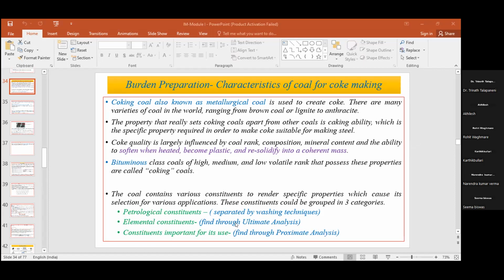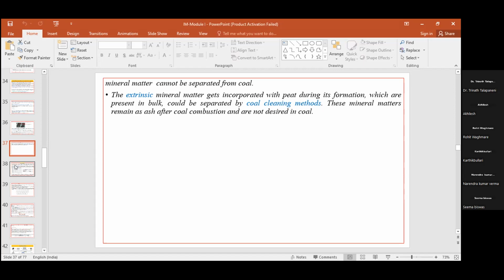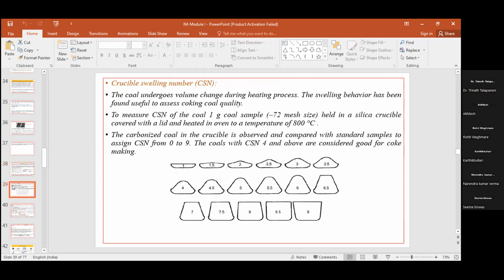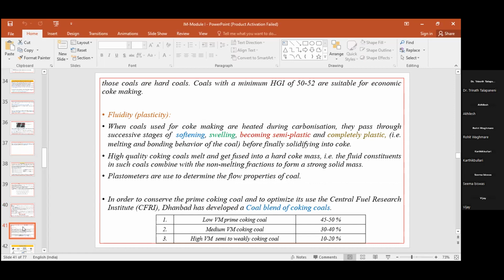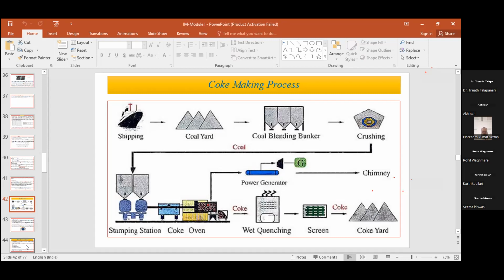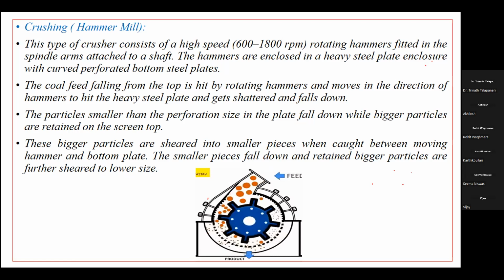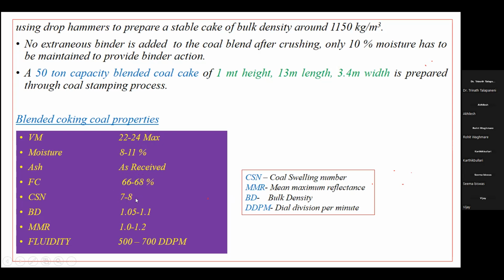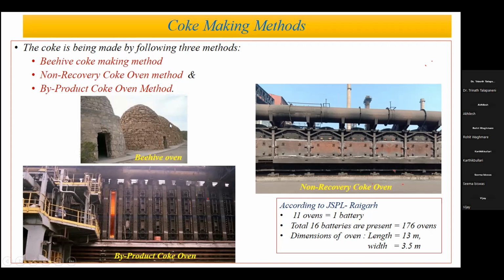L 4 Testing of coals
Different types of testings on coals are discused in this video
1. Caking tendency
2. Crucible swelling number